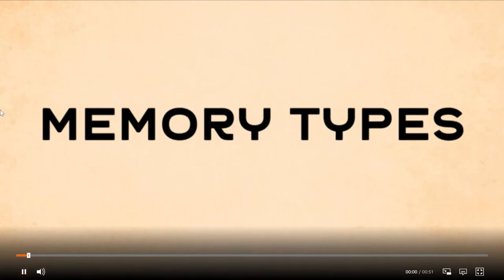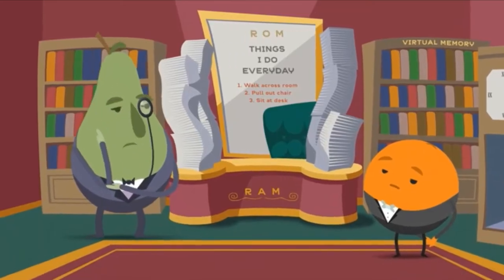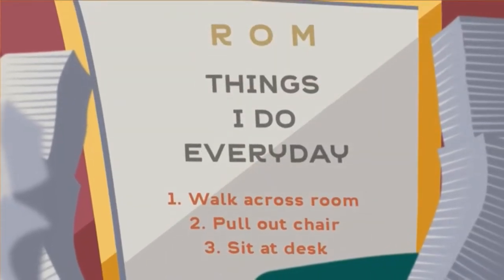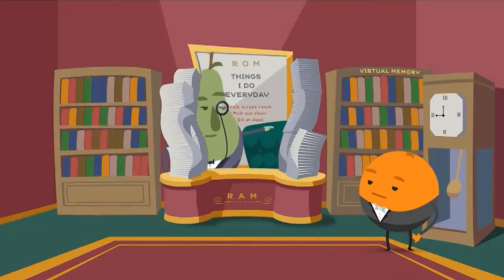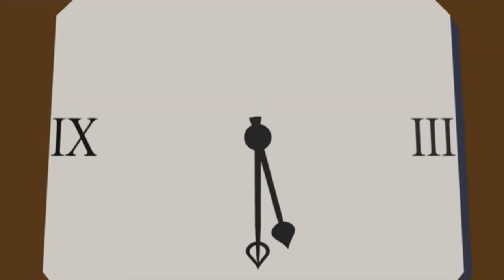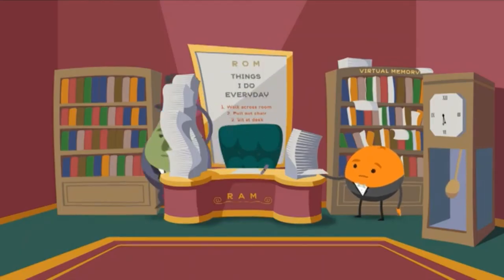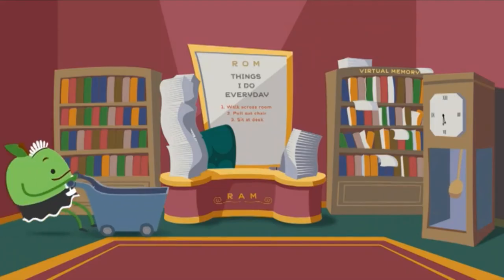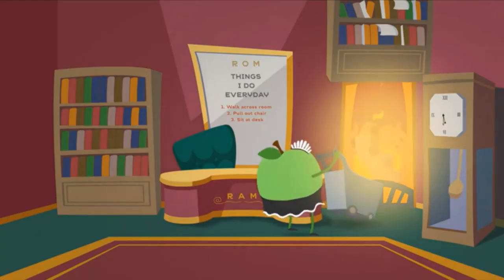RAM, ROM and Virtual Memory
This is a BBC Bitesize video. The video explains how RAM, ROM and Virtual Memory works.